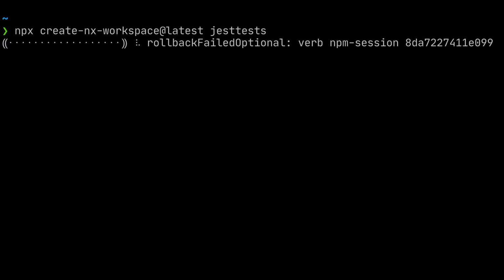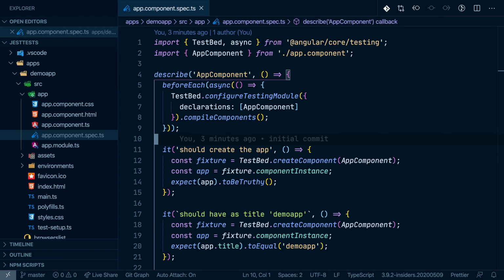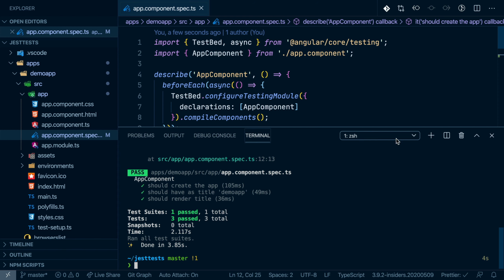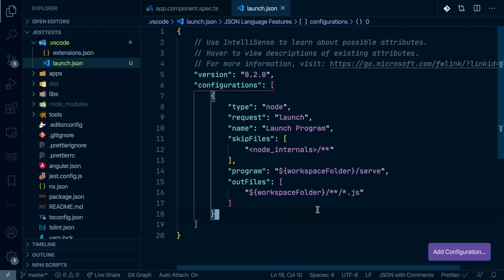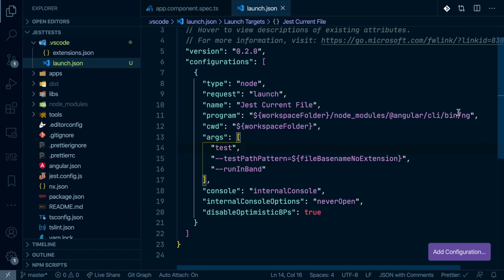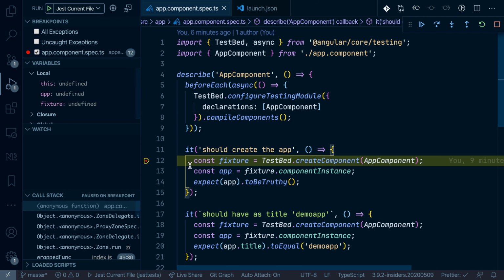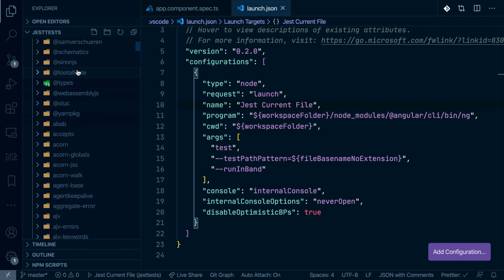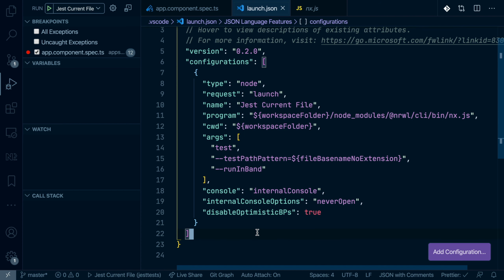Nx Tutorial: Debug your Jest tests in Nx with VSCode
Learn how to setup VSCode to debug your Jest spec files, Nrwl Architect Juri Strumpflohner shows you how.